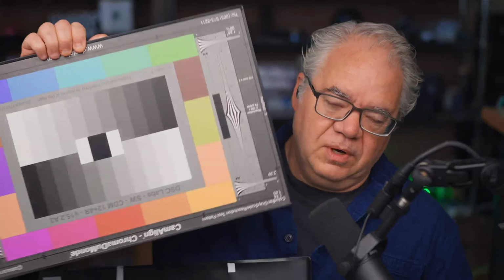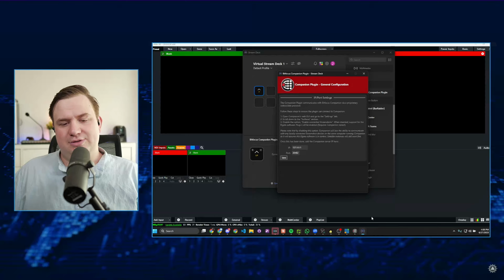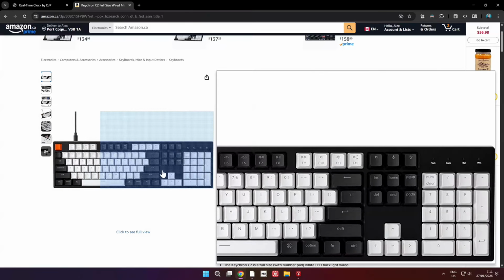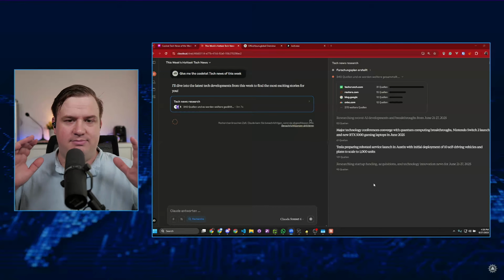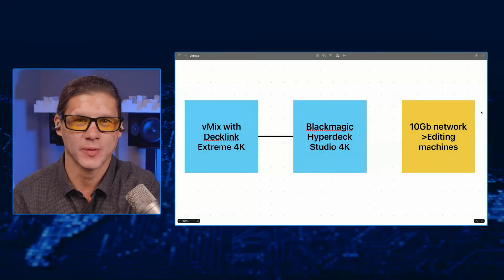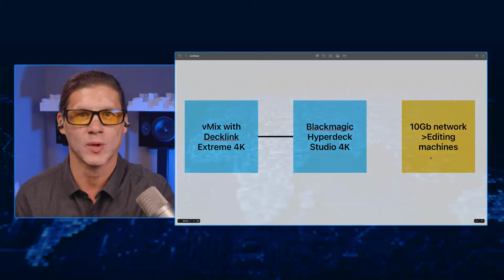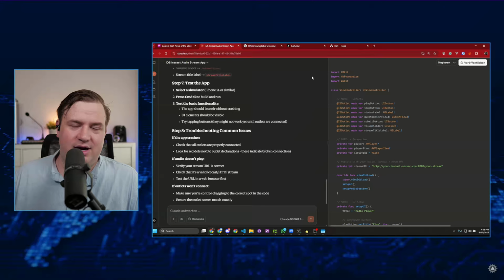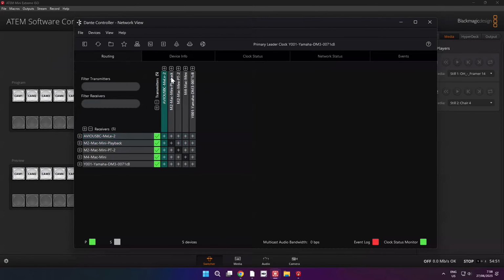Office Hours | Friday | June 27, 2025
00:00:00 Intro
00:00:08 When calibrating a studio camera with Nobe Omniscope, which scopes do you rely on most, and what specific targets are you looking to hit?
00:05:47 I'm trying to use the vMix module in Bitfocus Companion to make StreamDeck buttons, and it won't connect. I've quit SD, removed the Companion plug-in, and still can't connect the vMix module. What should I do?
00:08:55 Favorite keyboards on the panel? Mine was the Nuphy Air 96, but I think the Keychron k5 Max has taken the top slot.
00:15:36 Using a Magewell Ultraencode AIO on latest firmware, I want to stream RTMP h.265 to YouTube. But, this only works, if I use the YouTube-RTMP with login, not by custom RTMP without login. Any Ideas, why this is the case?
00:17:04 Would a gaming computer like this be adaptable as a media production computer, it has a really unique architecture. [link]
00:19:28 For Sony cameras that don’t support LUTs (like the ZV-E10), what picture profile or creative style do you recommend as a starting point for insert studios? I find portrait (saturation +1) to be most flattering.
00:20:56 Which AI platform (ChatGPT, Claude, Gemini) do you primarily use, and for what specific purposes? Within each platform, which particular model do you prefer (e.g., GPT-4o, o3, Claude 3 Opus, Gemini 1.5 Pro), and why?
00:32:29 I want to send 1080 to Zoom while recording 4K in vMix. Concerned about computer resources. Option 1 - vMix downscales to Zoom? 2 - Zoom downscales? 3 - Join Zoom with another computer on the 10G network, and send vMix via NDI? Any other ideas?
00:35:53 The show looks different today! Different scenes/layouts displaying the panel. What software and workflow do you have in play for this episode?
00:37:11 Guy mentioned ShadowPC for affordable cloud computinga few weeks back, can you talk more about how you use ShadowPC and what it could be used for with remote production.
00:40:35 Is there a good remote rig setup for using a camcorder, Yolobox for graphic/ads and LiveU? Any recommendations on a good monopod to walk around with the gear.
00:50:41 Currently trying to build an iPad app. Heard what you said about Claude? will it work for swift? Is it expensive?
00:52:20 Which setup is better for 10 classrooms with PA, Zoom, and cameras: one mixer per room or one central mixer? Also, what mixer do you recommend? Many Thanks
00:56:29 What is Dante Virtual Soundcard and how would you use it?
00:58:58 How are local USB devices controlled when using a cloud or virtual computer over a network—especially when they need to send signals to connected equipment?